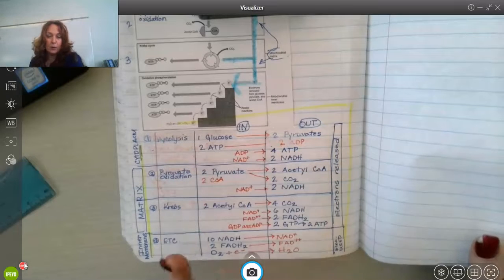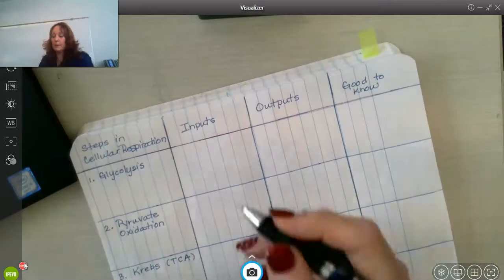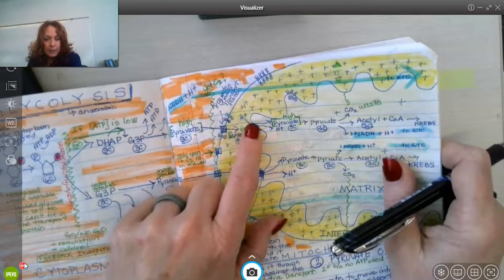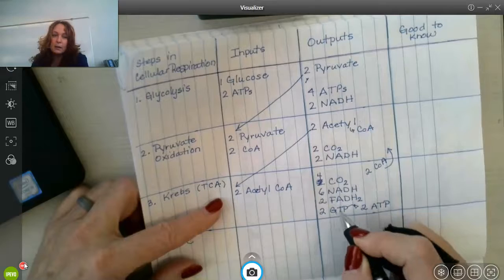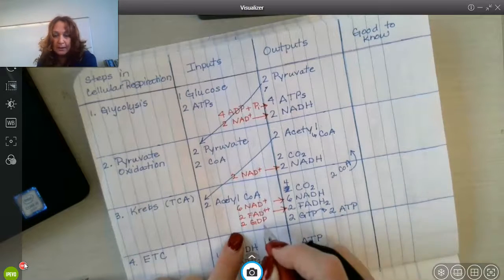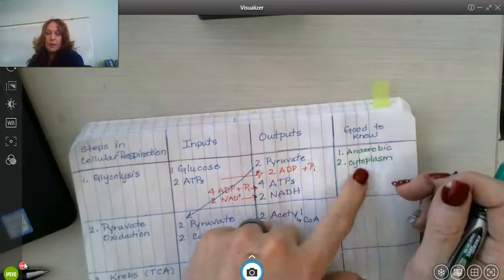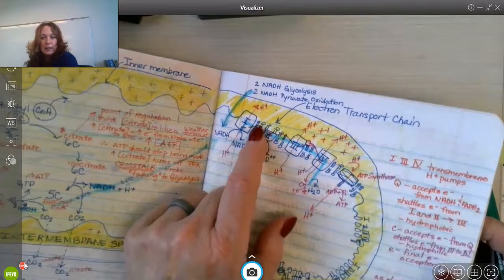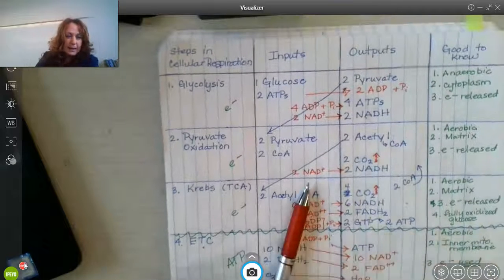Review of CR Inputs Outputs